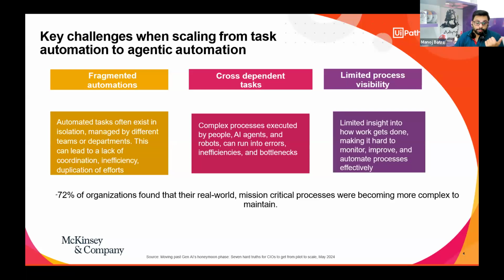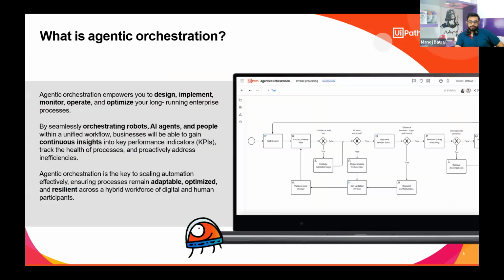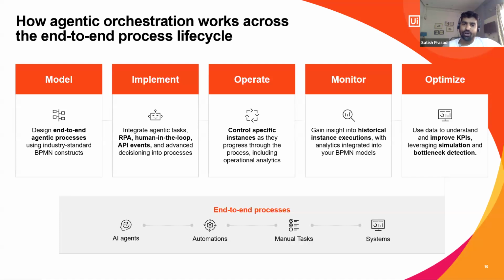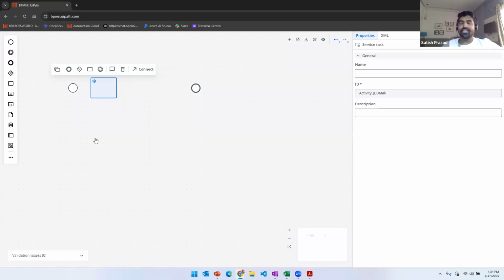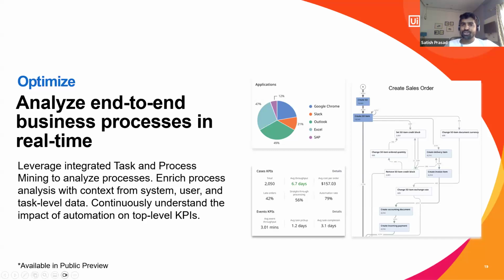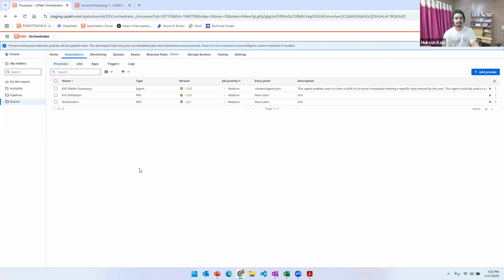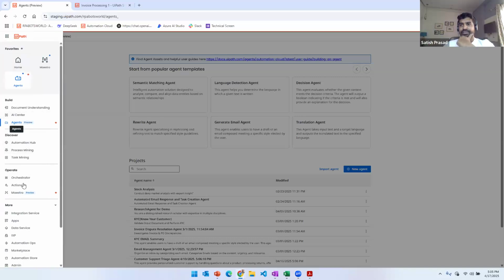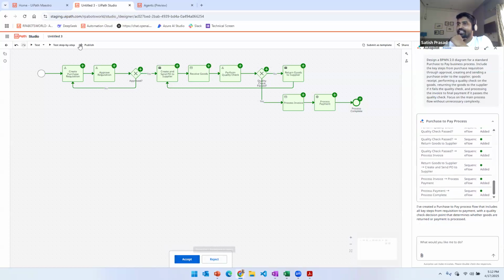5. Multi-Agentic Orchestration with UiPath Maestro | Transition from RPA to Agentic AI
UiPath Evolution and Agent Builder
In the meeting, we discussed the challenges of scaling automation and the need for better coordination and management of business processes. Introduced the concept of agentic orchestration, a hybrid workforce involving humans, bots, and AI, and the importance of monitoring processes. The meeting also covered the features of UIPath's identity orchestration tool, the process of building a workflow in UiPath, and the capabilities of agentic orchestration in UiPath.